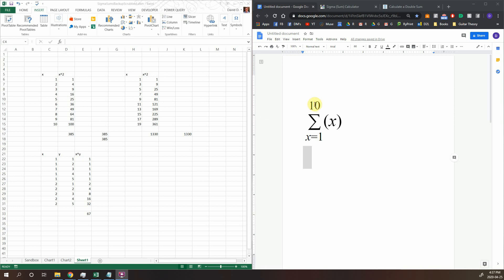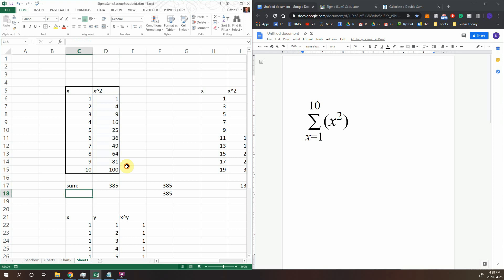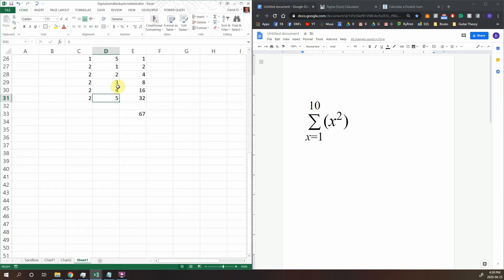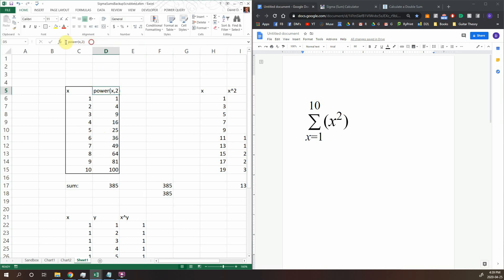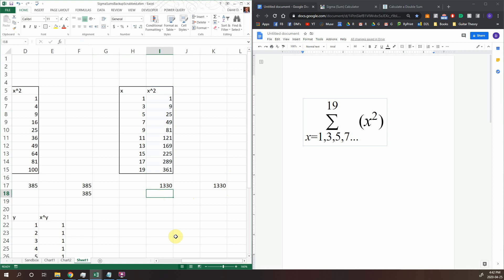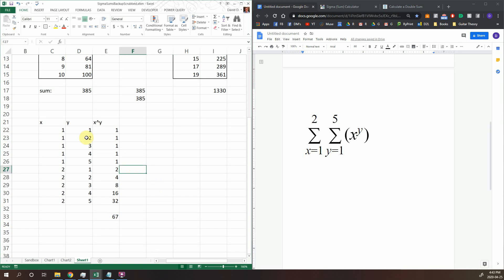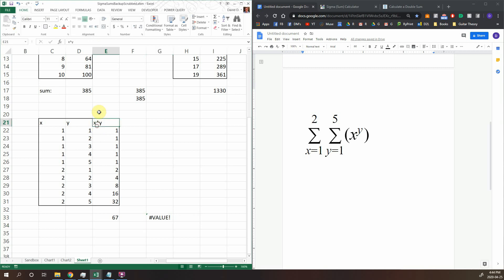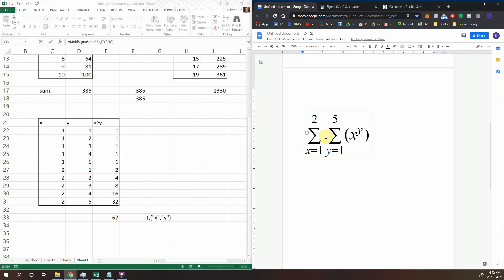How To: Excel Sigma Summation Function ∑f(x)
Benefits of supporting me include access to all my code with full commenting, having me debug code for you, and having me write code for you!

This video shows how to use the custom function (UDF, User Defined Function) I made for the purpose of computing ∑f(x) - type summation in a single cell. In particular, I go over how to enter the arguments into the formula properly so as to compute what you intend. These are presented below:

SigmaSums
Argument 1: The function for evaluation, as a string
Argument 2: The variable argument which iterates, as a string
Argument 3: The arguments lower bound for summation
Argument 4: The variables upper bound for summation
Argument 5: (Optional) The step-value for incrementation

MultiSigmaSums
Argument 2: A 1 row {array} containing the variable argument which iterate, as strings. These must be entered in the sequence that the large sigmas are presented.
Argument 3: An n-row array, for n iterating variables. Each row should contain three variables in sequence: the lower bound of summation, upper bound, and step value